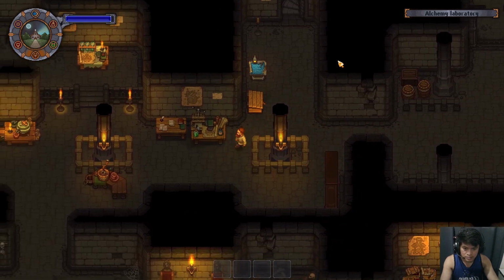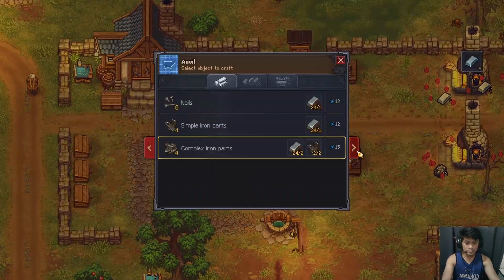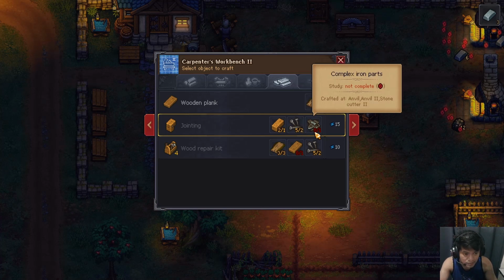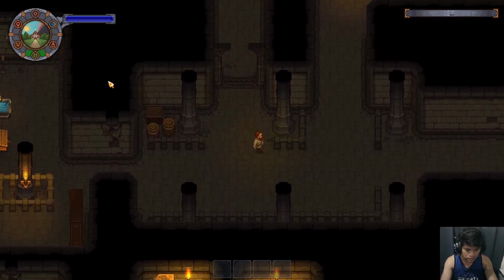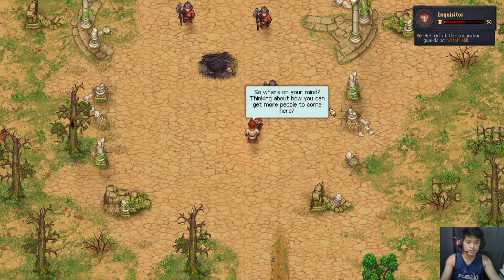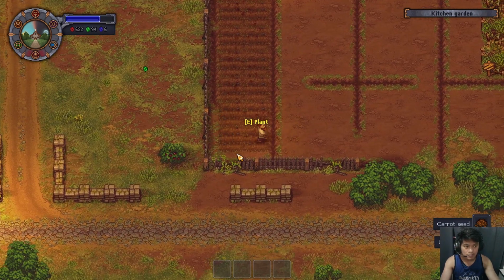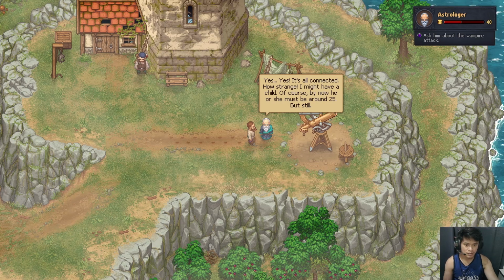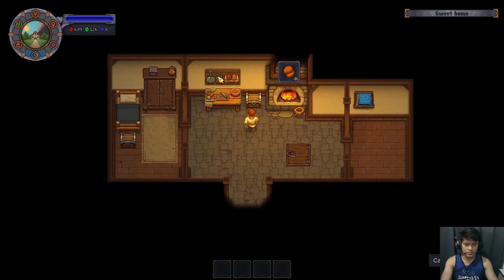Graveyard Keeper (Casual Gaming) - Part 38 (Workbench, Restoration tool, Necronomicon)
In this video, I upgraded the Carpenter's Workbench, got the restoration tools from Snake, added fence supplies for garden in the refugee camp, gave wine to the Inquisitor, added human soul healing, and got the Necronomicon from the Astrologer.